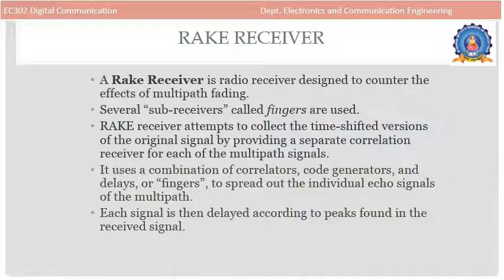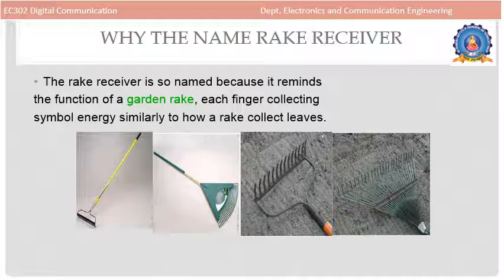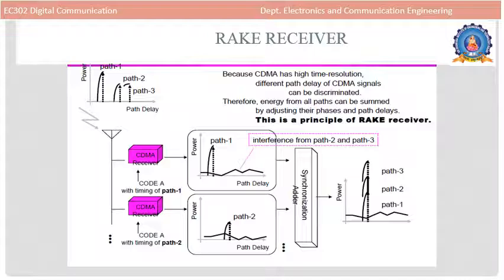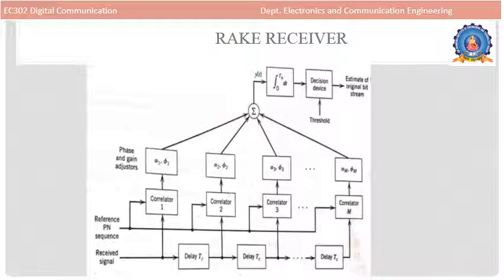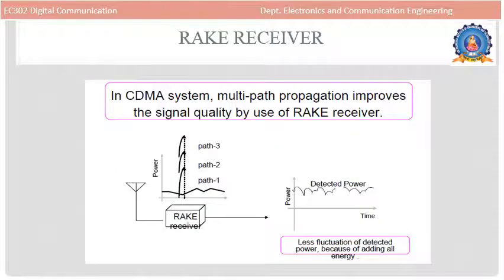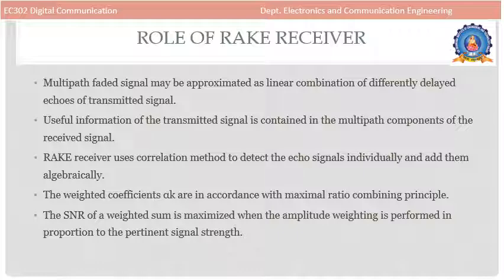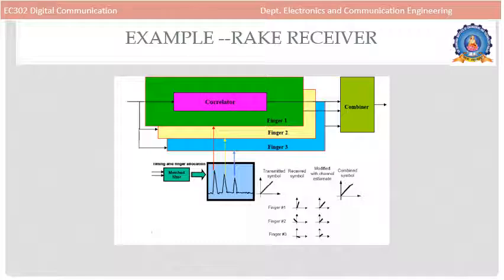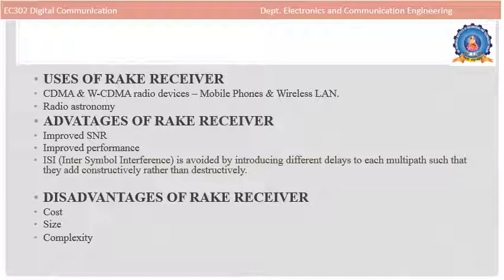EC302 M6 4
Rake Receiver